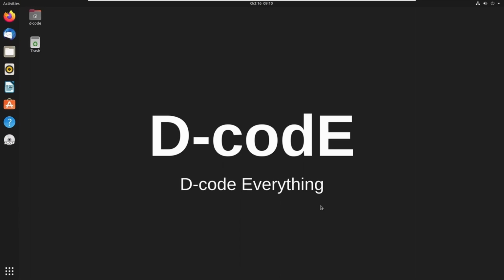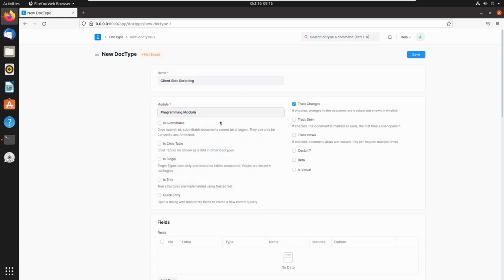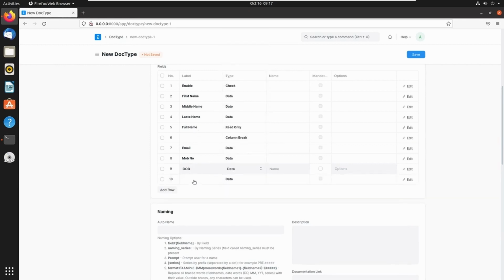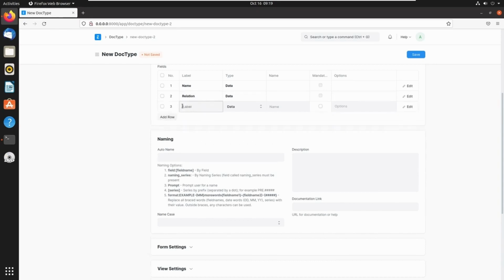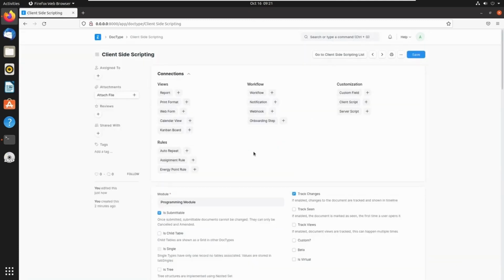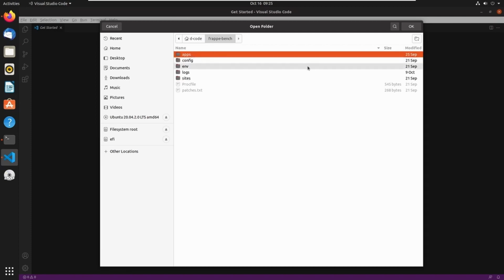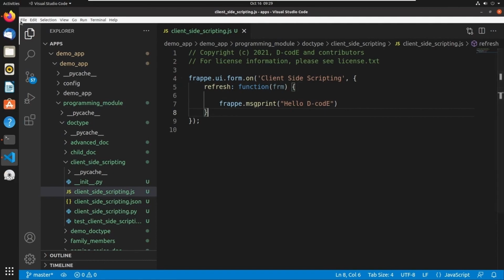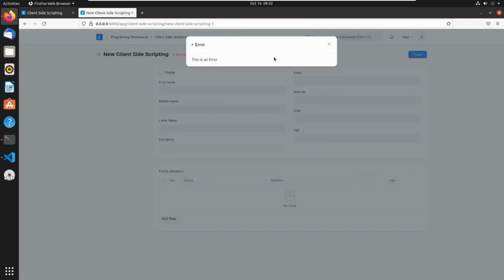Client Side Scripting || Introduction